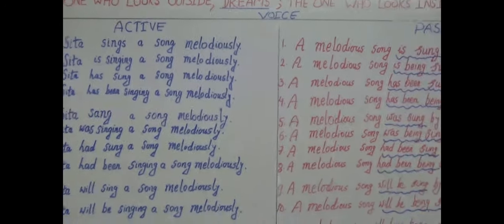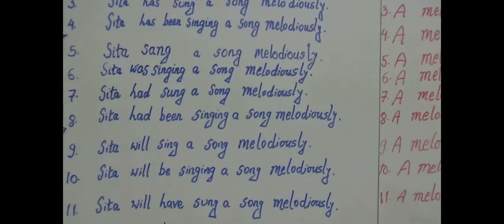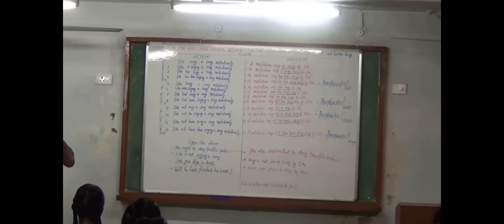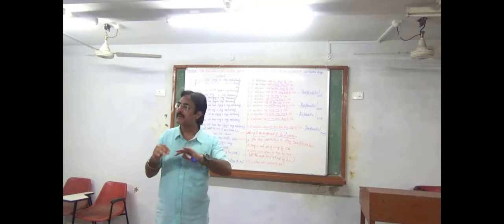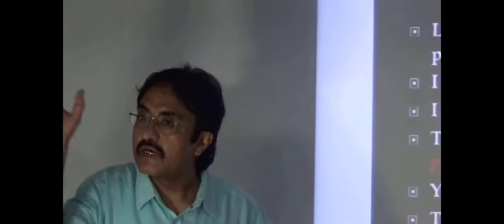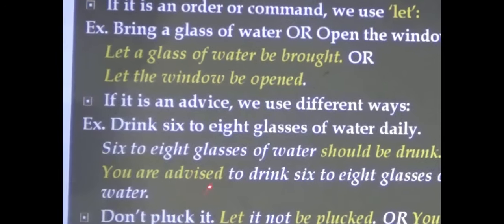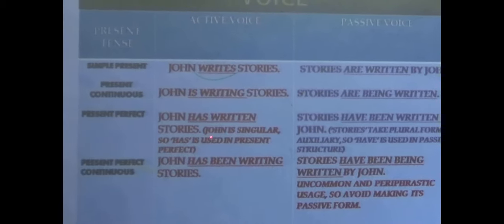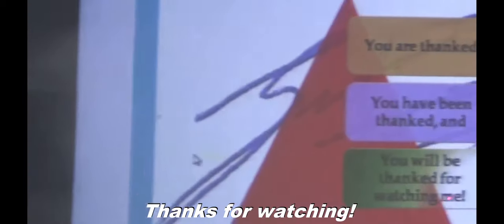Video lesson on Active-Passive Voice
You may frame it to keep it active and direct - the subject performs an action; you may frame it to keep it passive and indirect - the subject experiences the action.
It's very important to learn and understand this video lesson for a few reasons:
1. Using Passive to write reports
2. Using Passive to give little importance to the doer
3. Using Passive to make an order or instruction politer
4. Using Passive to write scientific observations
5. To avoid blaming a specific person
6. To give importance to the object and not the subject.

To understand and use the passive structure, we need to understand the active voice. To understand Voice, you must understand the usage of all the 12 tense forms.

Go through the video lesson (and also click the link on Video lesson 'Tense')  and try to understand the concepts well. These two concepts will go along with your life vis-à-vis communication skills; you will face various competitive examinations [Banking, LIC, CLAT, NIFT, CATs etc] in which spotting the errors section carries questions mostly on these two concepts. All the Best!
Sudhir Khullar
PGT, English
AEJC Anushaktinagar